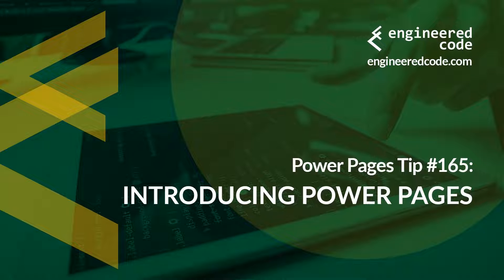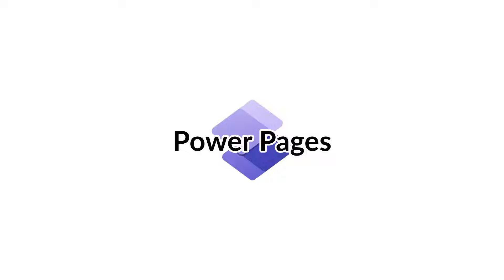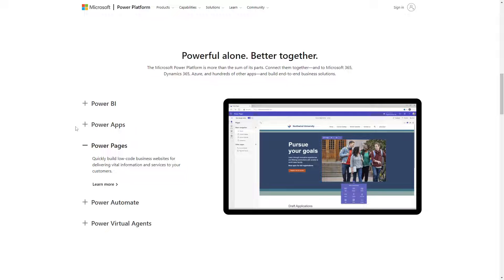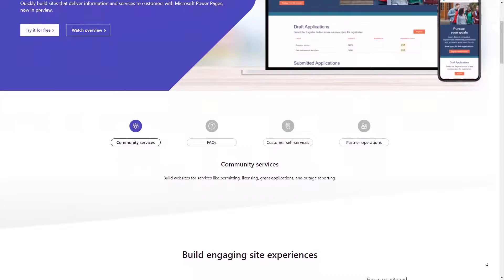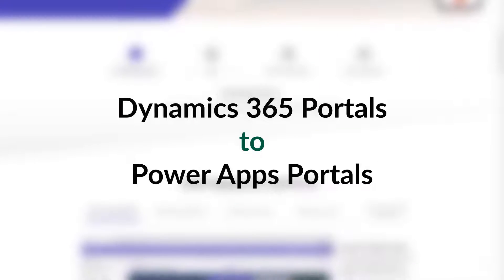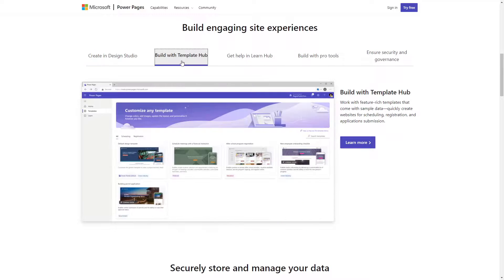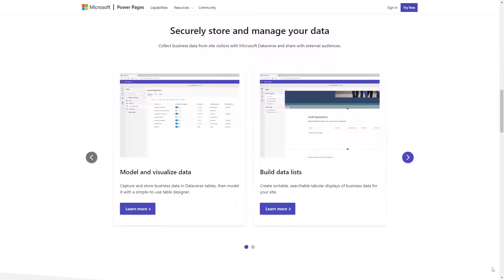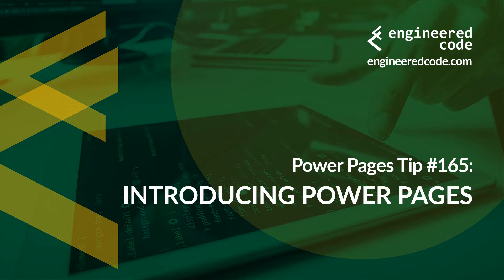Power Pages Tip #165 - Introducing Power Pages - Engineered Code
In this tip, I talk about the exciting announcement from Microsoft Build.